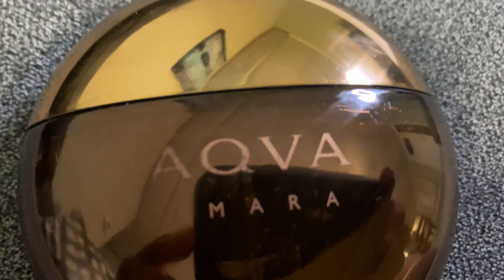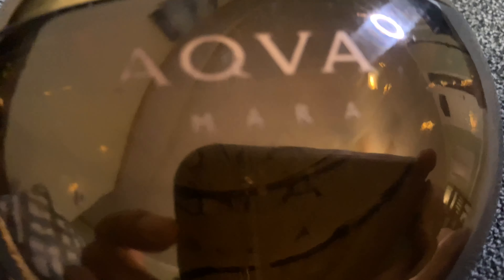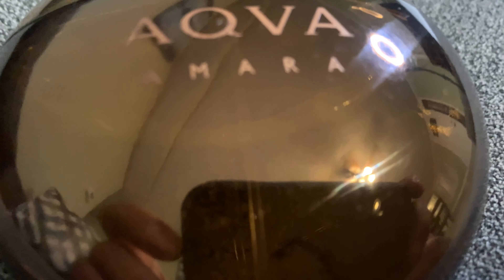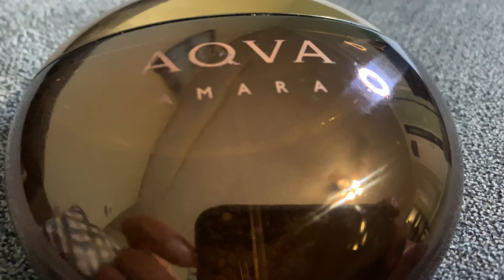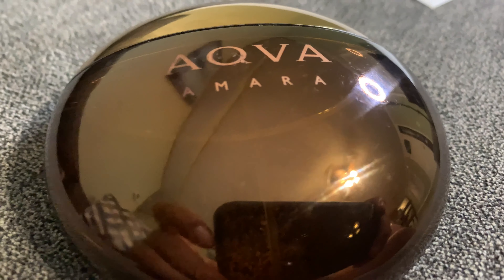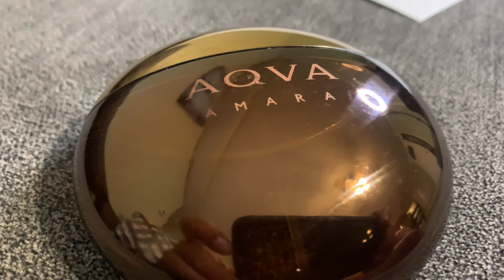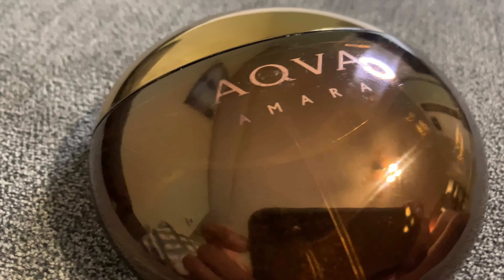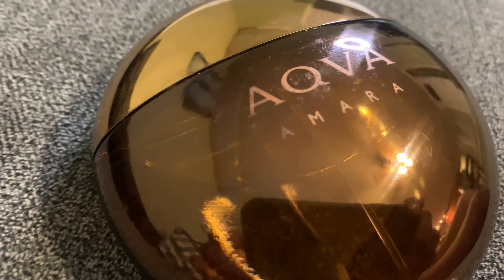Bvlgari Aqva Amara fragrance review |discontinued Clean fresh cologne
This is my review of Bvlgari Aqva Amara it’s clean fresh discontinued but worth a buy for the right price.